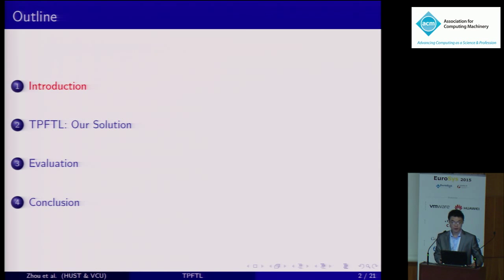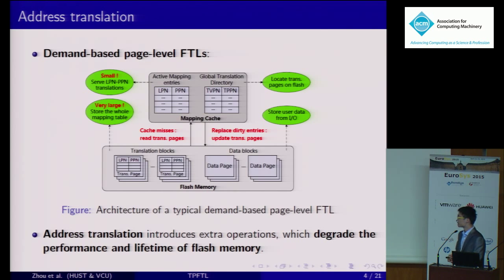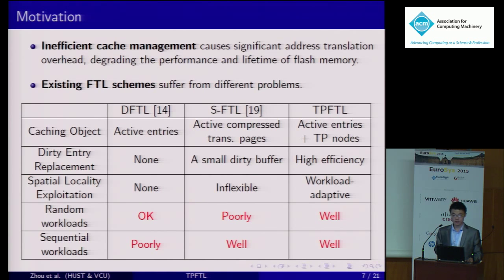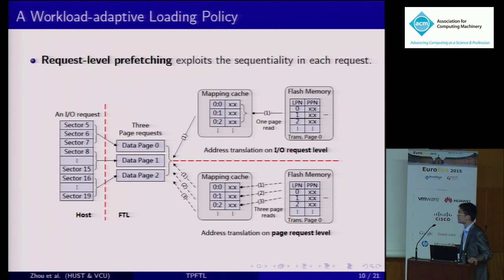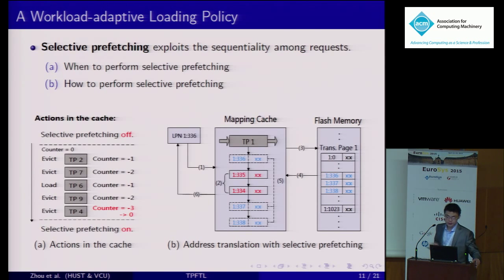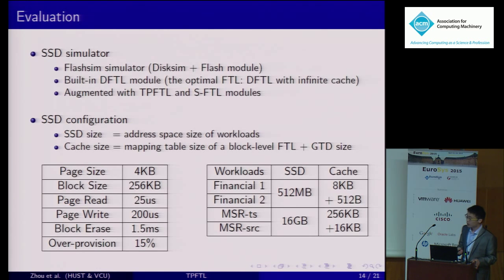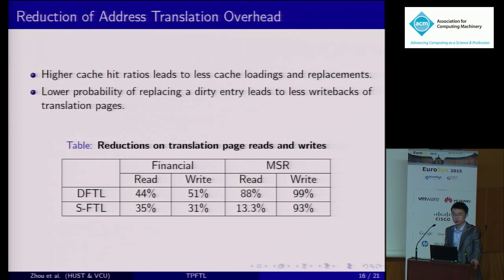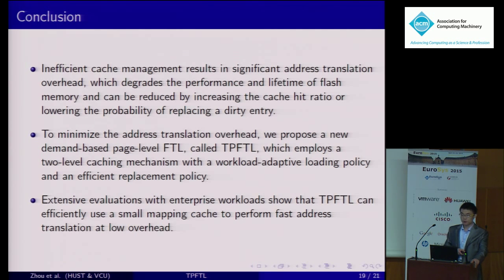An efficient page-level FTL to optimize address translation in flash memory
Authors:
You Zhou, Fei Wu, Ping Huang, Xubin He, Changsheng Xie, Jian Zhou

Abstract:
Flash-based solid state disks (SSDs) have been very popular in consumer and enterprise storage markets due to their high performance, low energy, shock resistance, and compact sizes. However, the increasing SSD capacity imposes great pressure on performing efficient logical to physical address translation in a page-level flash translation layer (FTL). Existing schemes usually employ a built-in RAM cache for storing mapping information, called the mapping cache, to speed up the address translation. Since only a fraction of the mapping table can be cached due to limited cache space, a large number of extra operations to flash memory are required for cache management and garbage collection, degrading the performance and lifetime of an SSD. In this paper, we first apply analytical models to investigate the key factors that incur extra operations. Then, we propose an efficient page-level FTL, named TPFTL, which employs two-level LRU lists to organize cached mapping entries to minimize the extra operations. Inspired by the models, we further design a workload-adaptive loading policy combined with an efficient replacement policy to increase the cache hit ratio and reduce the writebacks of replaced dirty entries. Finally, we evaluate TPFTL using extensive trace-driven simulations. Our evaluation results show that compared to the state-of-the-art FTLs, TPFTL reduces random writes caused by address translation by an average of 62% and improves the response time by up to 24%.